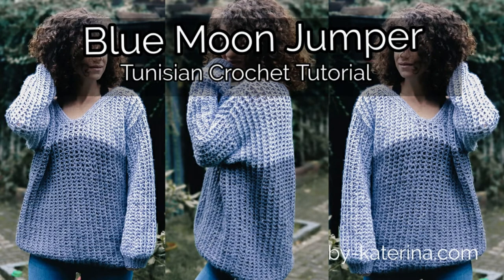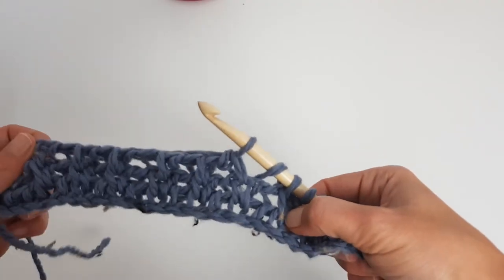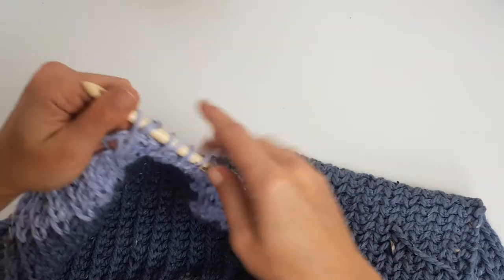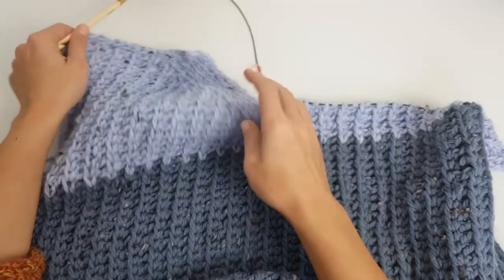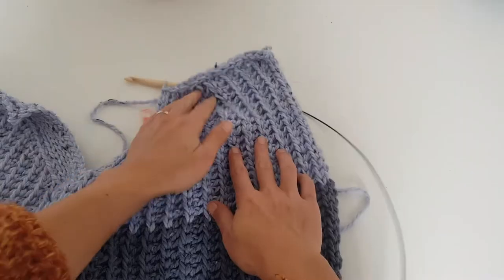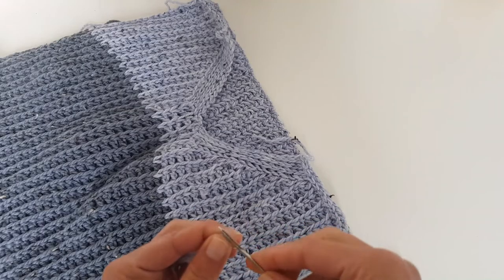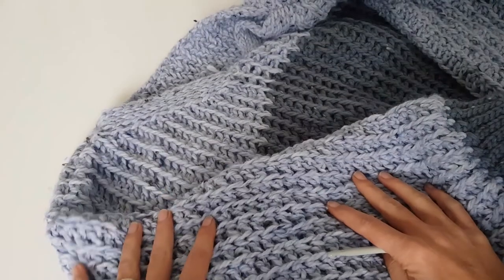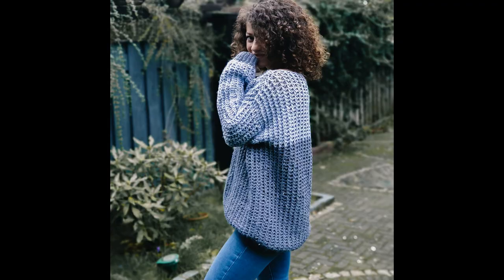DIY Tunisian Crochet Sweater. Blue Moon Jumper.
This is an oversized sweater worked in Tunisian Crochet. In the video I am making size Small with a 55 cm Bust Width.

I used 2.5 skeins of each color. Each skein has 100 grams and approximate 170 meters